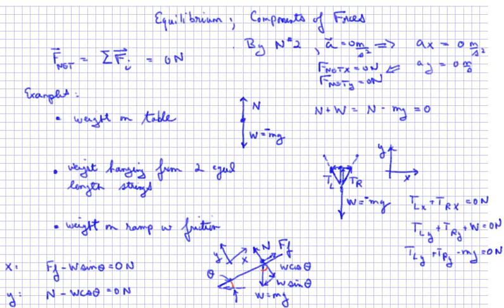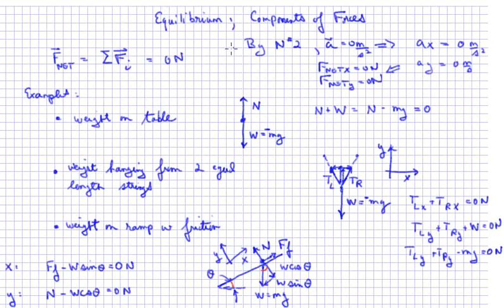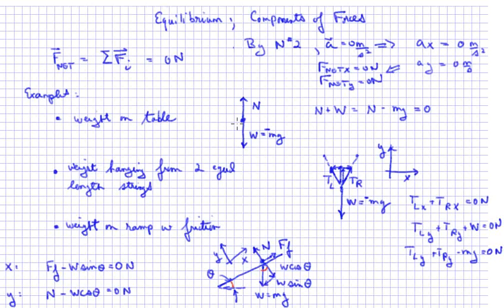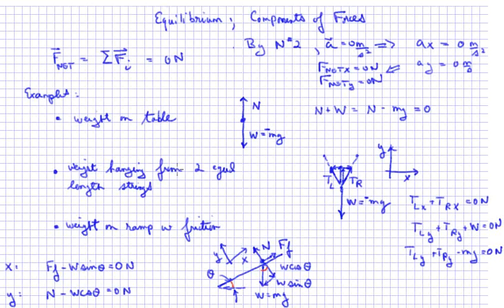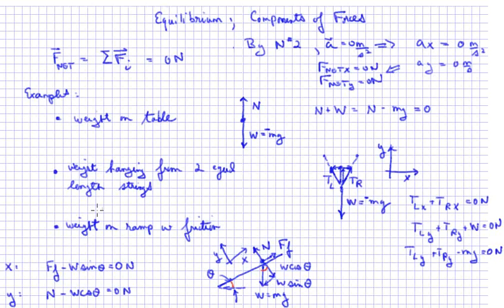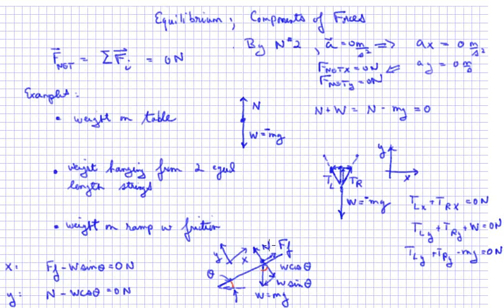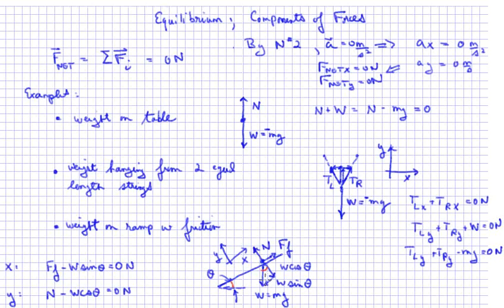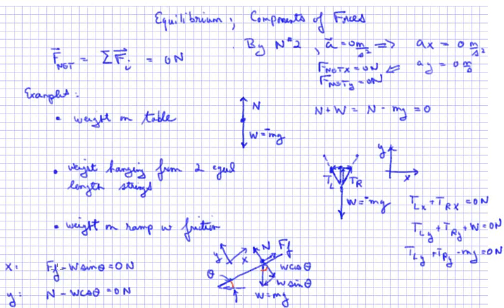Equilibrium & components of forces